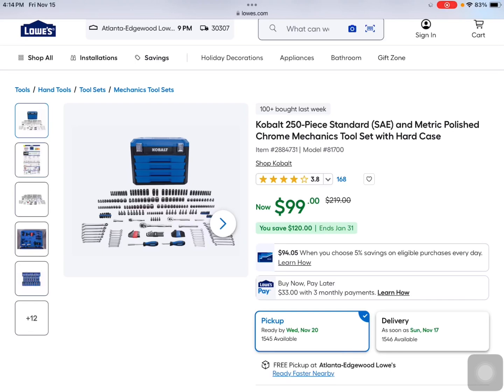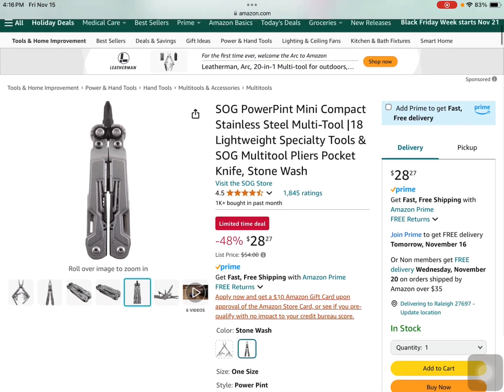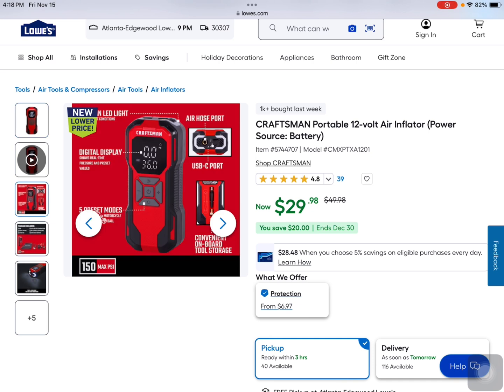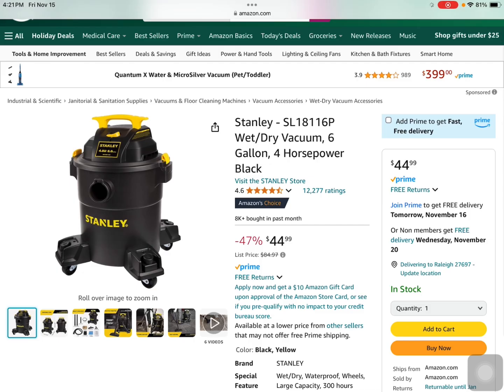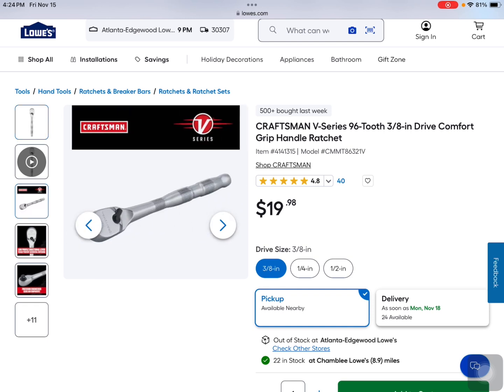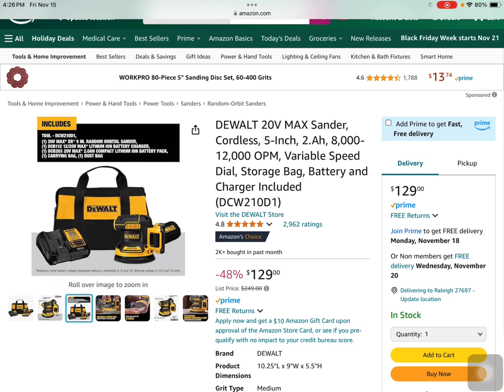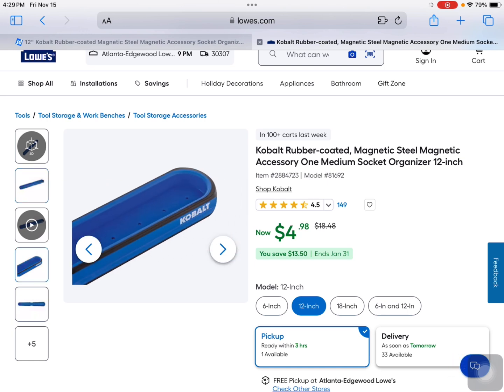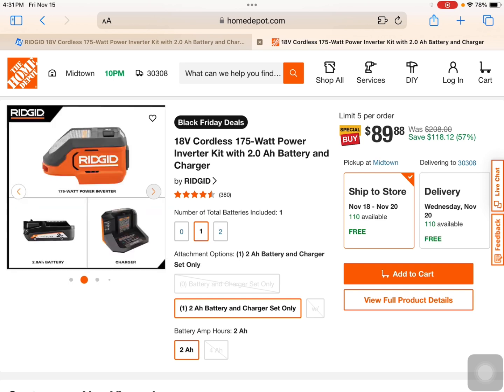Black Friday Tool Deals, Lowes, Amazon, Home Depot, Select Deals in 6 minutes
6 minutes of Black Friday Tool deals Home Depot, Lowes, Amazon online Deals and sales. Sit back and see the tool sales going on.

Craftsman 4 tool kit
DeWalt mechanics tool kit

Ryobi lithium battery
Ryobi impact driver
DeWalt two tool kit
Dewalt compound miter saw
Milwaukee drill driver two tool kit